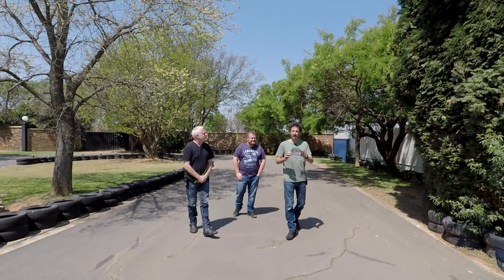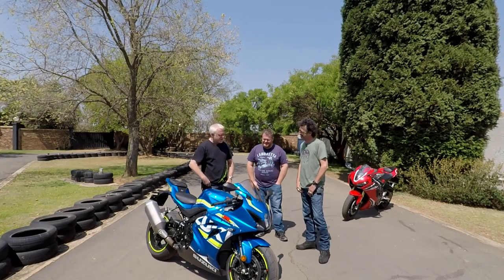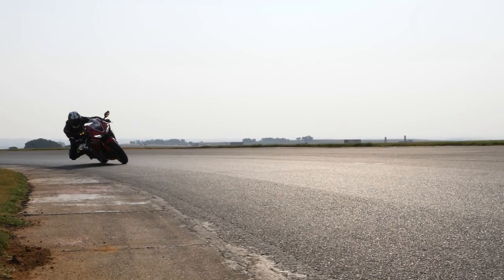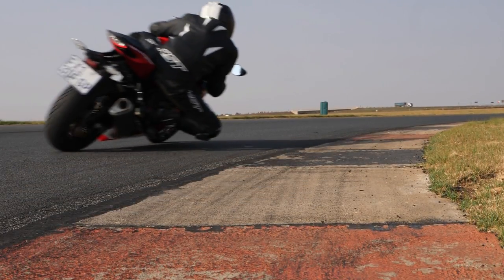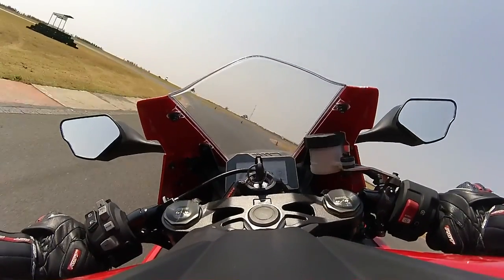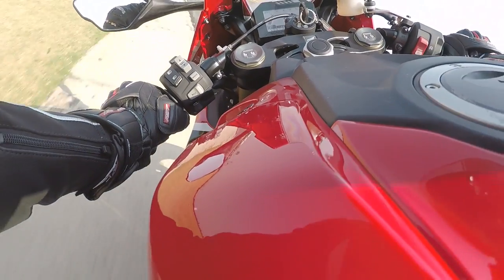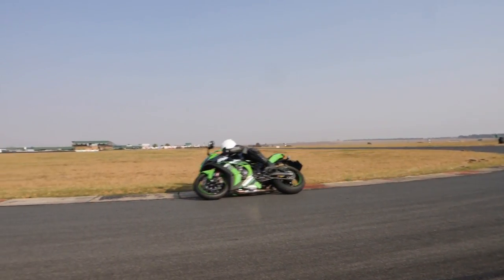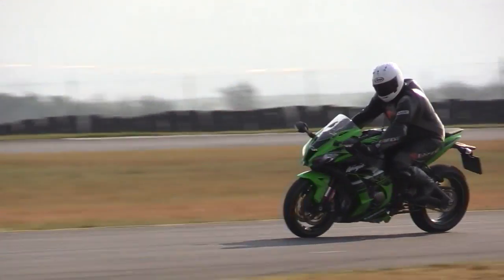CBR1000 Fireblade vs. GSX-R1000 vs. ZX10R pt.1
Honda and Suzuki have released all-new superbikes in 2017 and not before time, I hear Mat cry. We take them to the track and try, in vain, to decide which might be the best in company with the Kawasaki ZX10R.